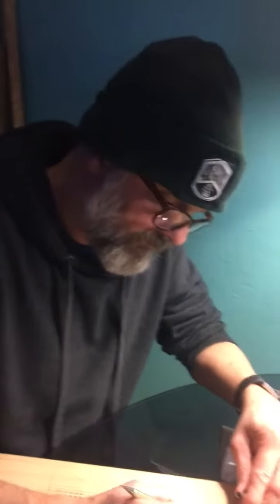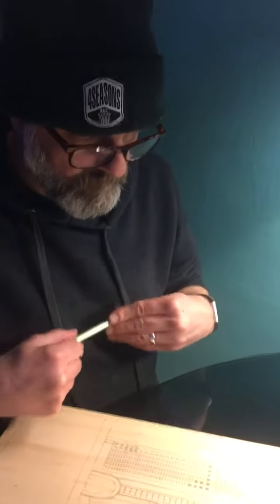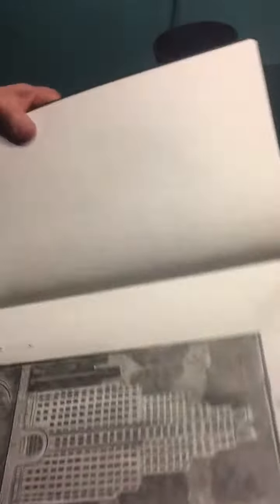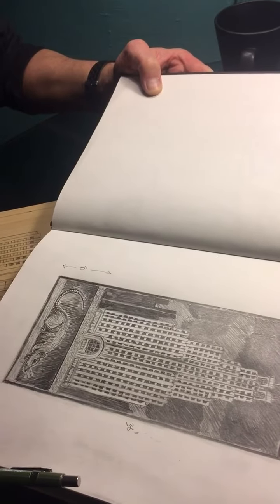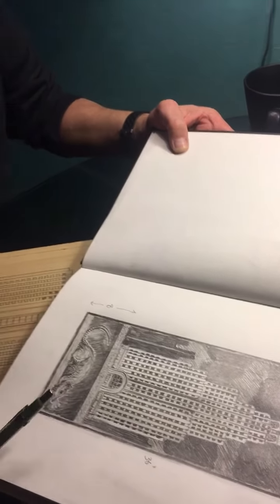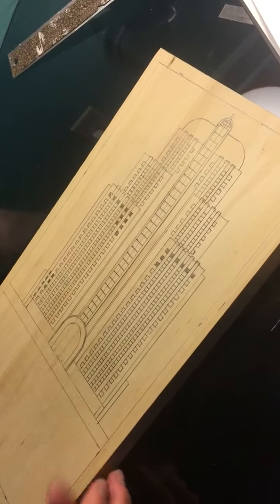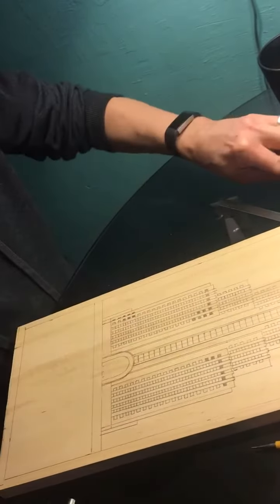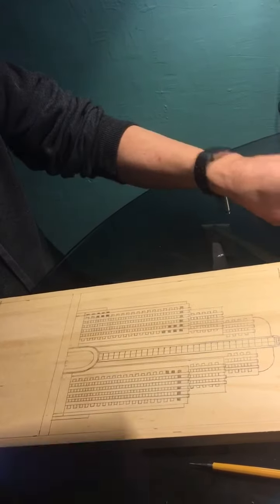Printmaking with Jay Arpin/Stage 1: Planning and drawing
My husband Jay is an artist! He will show his printmaking process step-by-step. Part one shows you the planning and drawing stages. More to come!!